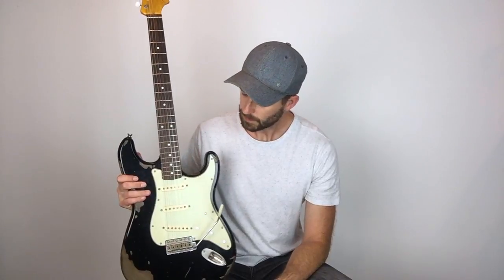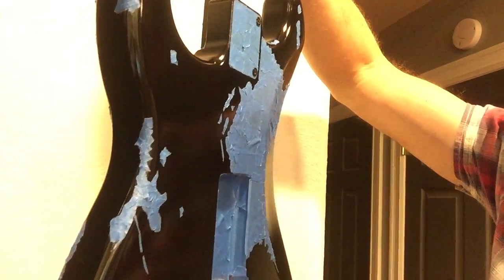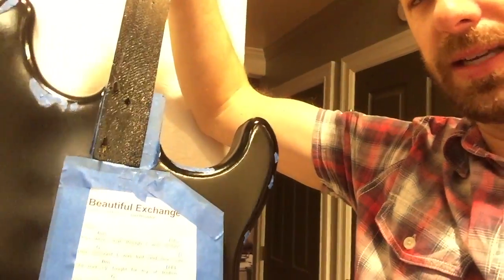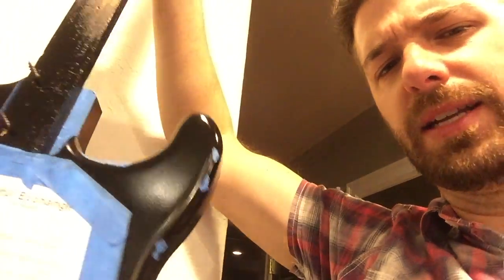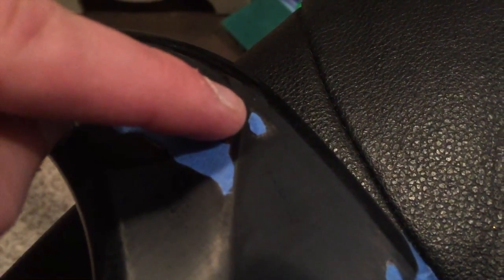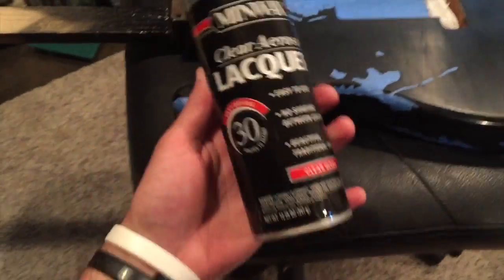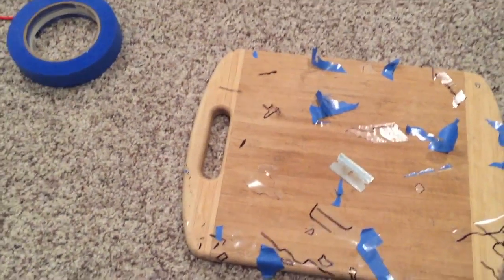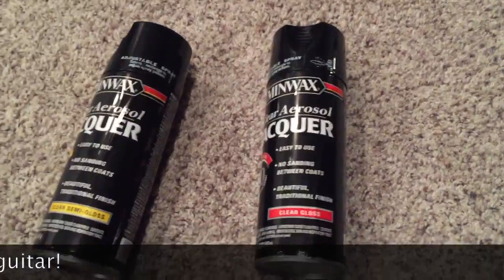Strat Nitro Finish Body Work - Part 4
Part 4 in sub-series on finishing the body of a Strat partscaster.  In this video I talk about some of the mistakes I made wet sanding and how I fixed them using Minwax semi-gloss nitro spray laquer.